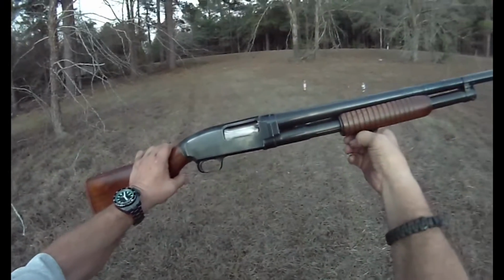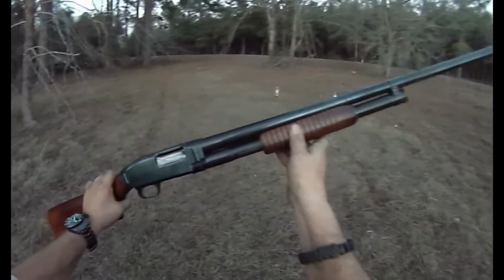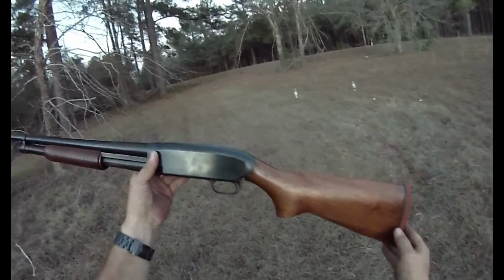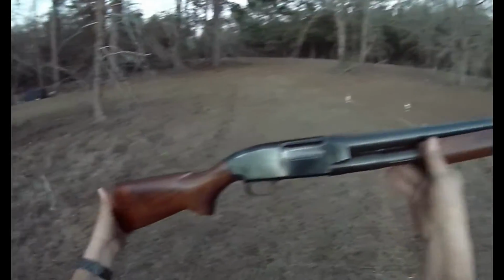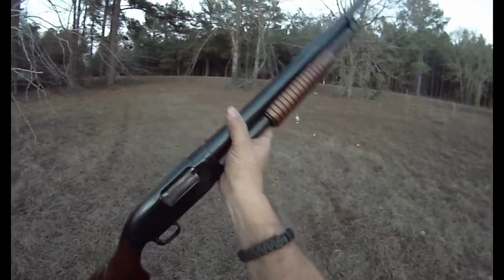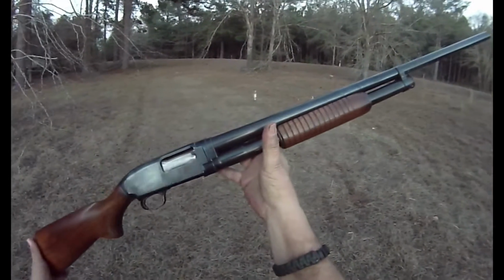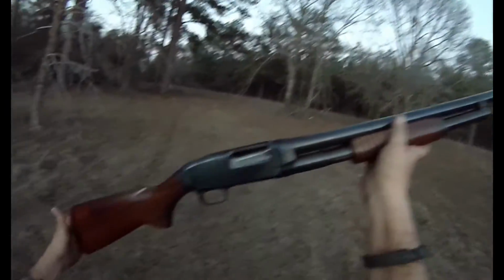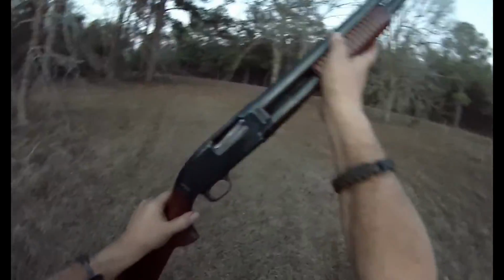Winchester Model 12 Shotgun - The Heavy Duck Version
Heavy Duck from 1954. 3" chamber, mistake in vid, this one has a 30" barrel...classic shooter.

MODEL 12 HEAVY DUCK GUN
12 ga., 3 in. chamber, 30 or 32 in. barrel, solid rubber recoil pad, 1/2 in. shorter pull than regular Model 12 (13 5/8 in LOP.). Mfg. 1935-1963.